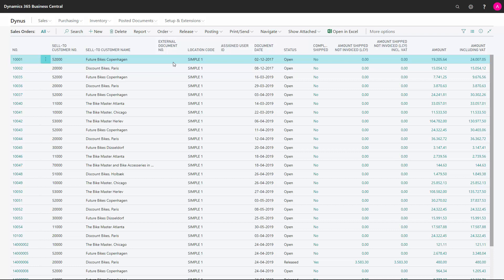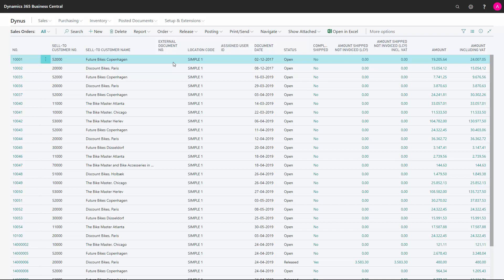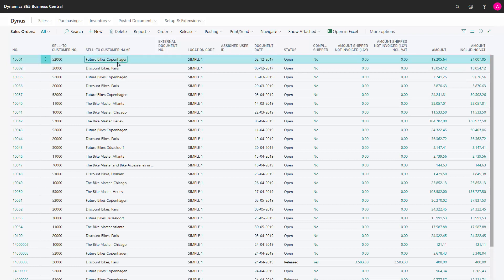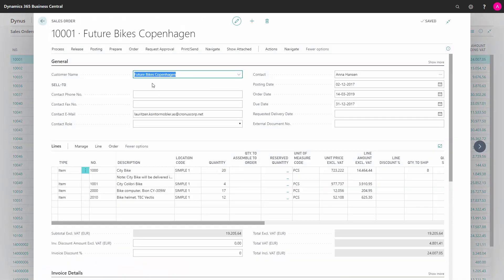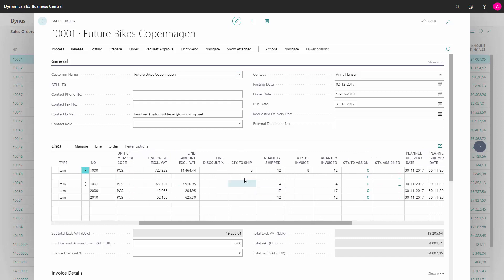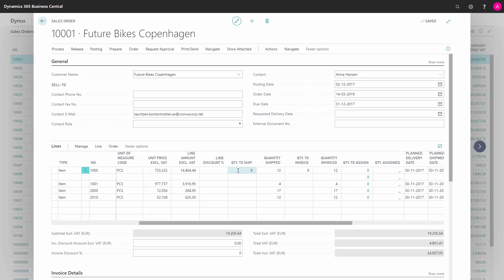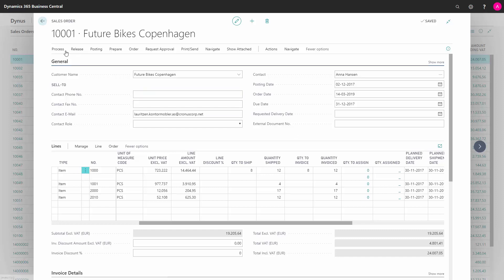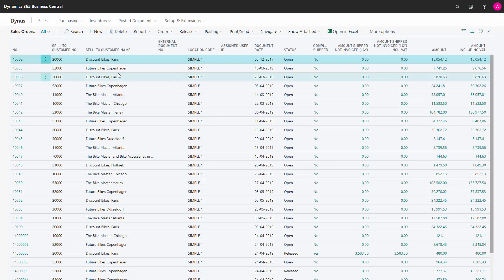How to delete Sales Orders with Backlogs - Microsoft Dynamics 365 Business Central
How to remove sales order backlogs from Business Central? Sometimes we didn’t manage to ship everything on a sales order and there could be a little backlog outstanding for the customer. But after discussing it with the customer, we might want to delete it and not ship it anyway. [ENG19042504]